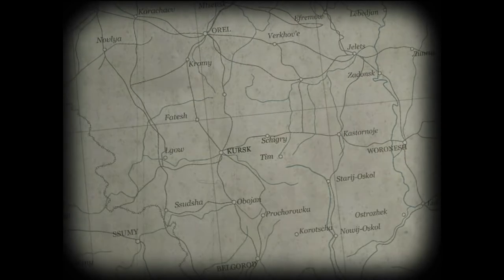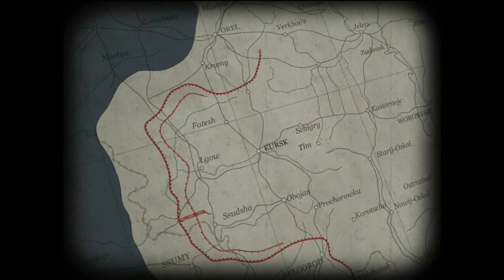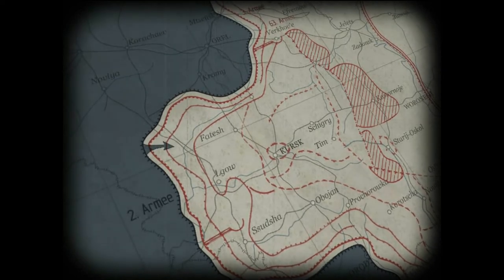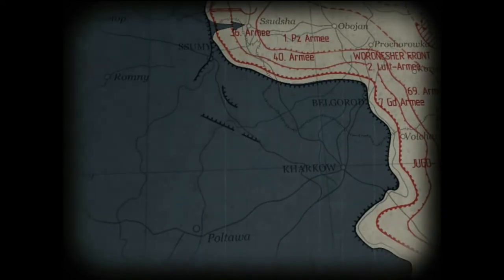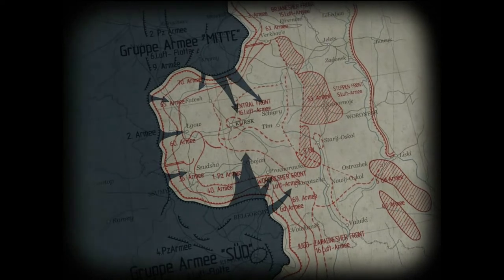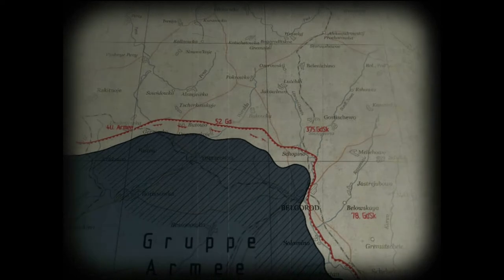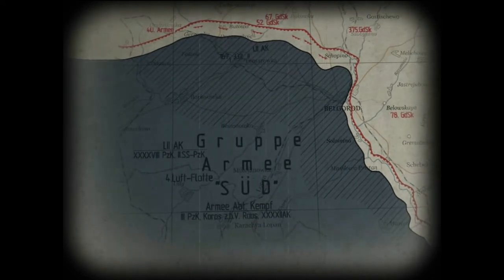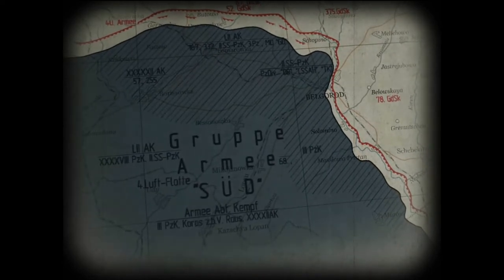Theatre of War 2 Kursk 1943 German Campaign "Operation Citadel" Intro (Pc Game)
Theatre of War 2: Kursk 1943, the historically accurate and detailed real-time tactical war game, welcomes military history fans to the battle which gave the Red Army the strategic initiative for the rest of the war. Assuming the role of either the Russian or German battle group commander, acting under direct orders of division commanders Ivan Chistyakov or Valter Hoernlein, players will control their troops in historical scenarios on precisely reconstructed authentic battlefields.